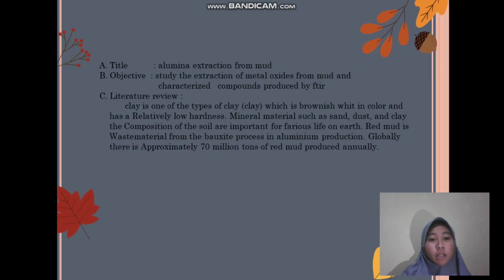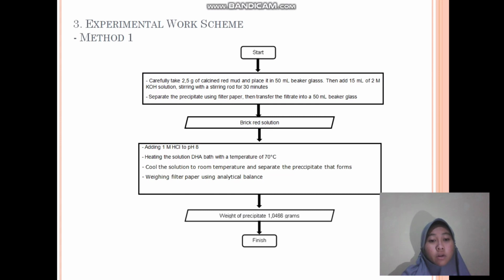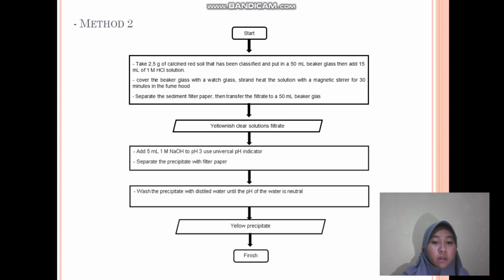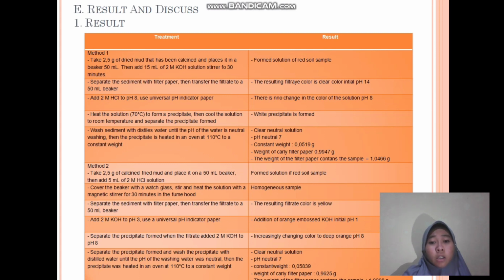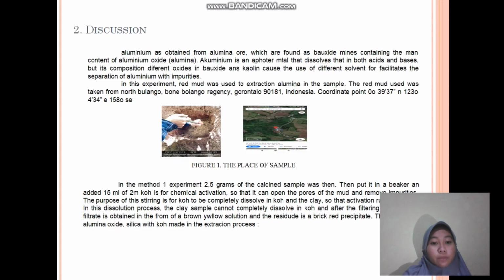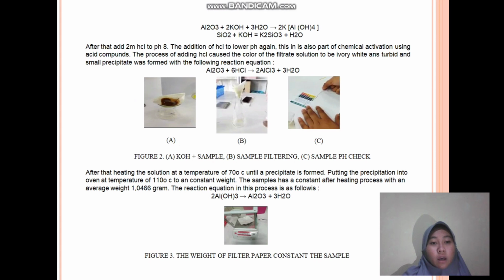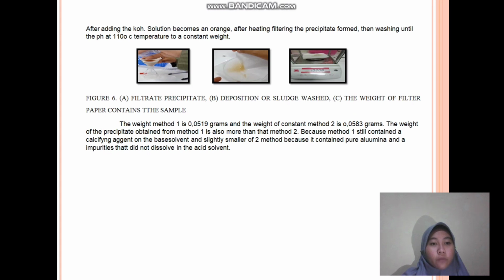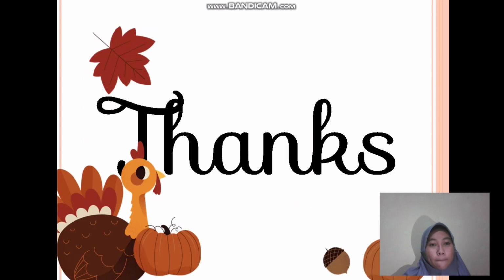Presentasi PrakKimanor (Alumina Extraction For Mud). Meilan Susanti Rivai, A/Pendidikan Kimia 20